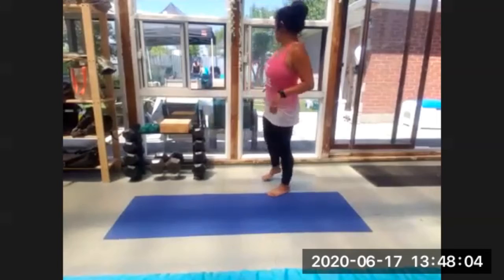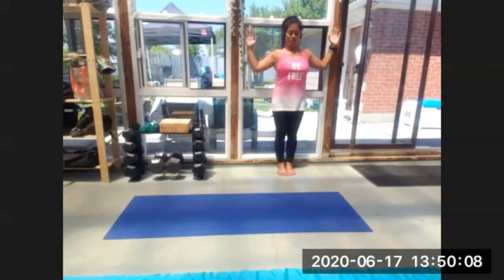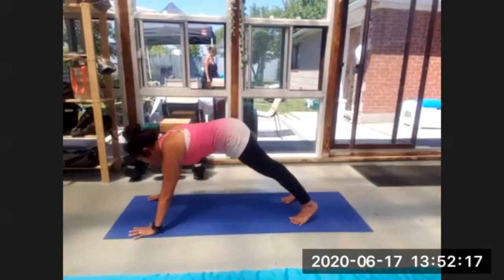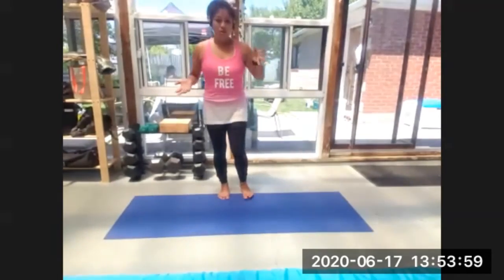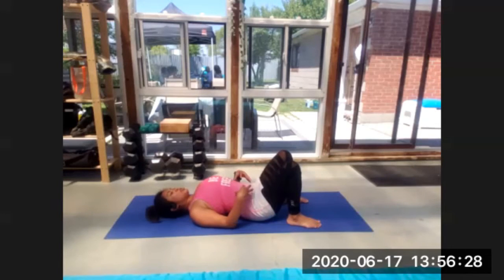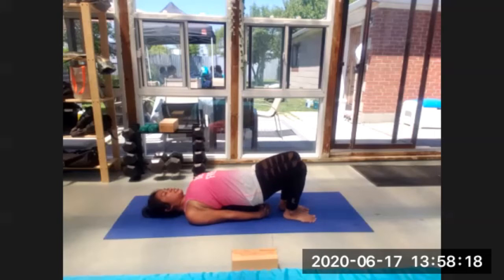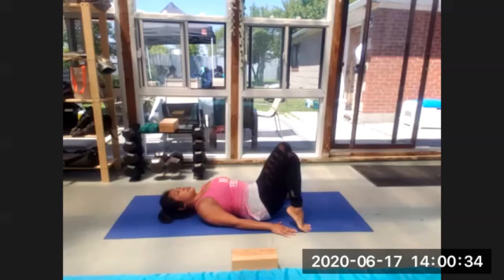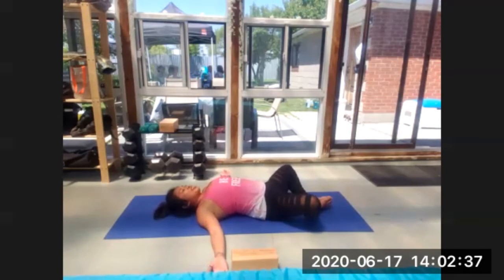Wed Yoga Jun 17 W walls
Hi everyone, here is your Wednesday Yoga session: Shoulders & Balancing.
Today we worked with the wall to do 'W's which is a great exercise for your posture and to allow for deeper, longer breaths. Included towards the end are 1-legged bridge and wheel to help strengthen your legs and work on your balance! Let me know how it goes.
Namaste,
Pam